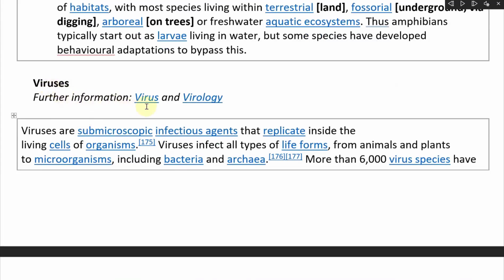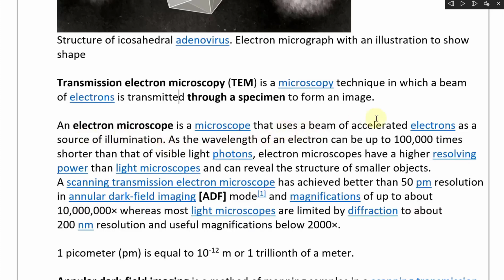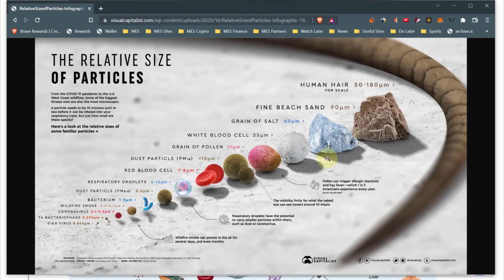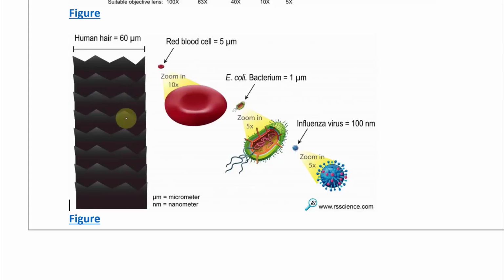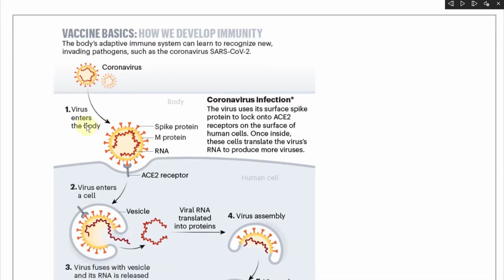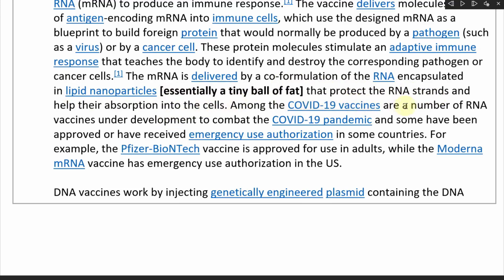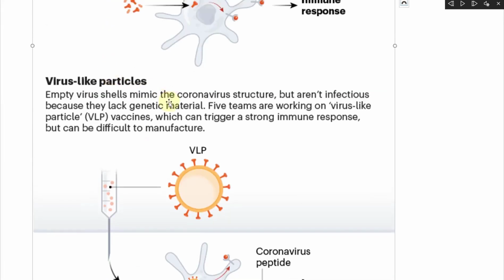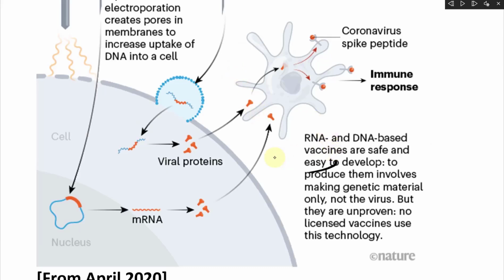Mainstream Overview of Viruses, Virology, and Vaccines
In this video I provide an overview of mainstream virology in terms of the theory of how viruses trigger immunity and the various types of vaccines currently in production as well as future ones being developed. Viruses are submicroscopic (too small to be seen by optical microscope) and semi-alive organisms (essentially a bundle of genetic material inside a ball of lipid / fat / protein) that can somehow replicate inside a host, cause disease, and transmit this to disease other hosts. The theory of acquired immunity involves the body's immune cells recognizing specific parts (antigens) of a pathogen and signaling to T cells or "killer cells" to destroy infected cells.

All vaccines have the same blueprint of generating these antigens in the body for the immune cells to recognize. The conventional types are protein-based vaccines and weakened virus vaccines, while novel types are DNA and mRNA nucleic acid vaccines, such as the ones given emergency approval during COVID-19.

Time stamps:

- Viruses are submicroscopic infectious agents that replicate inside living cells: 0:00
- Electron microscopic image of a bacteriophages infecting bacterial wall: 1:02
- Diagram of tobacco mosaic virus with a coiled RNA helix: 5:54
- Electron micrograph of adenovirus showing icosahedral structural: 7:02
- Diagrams of how a Transmission Electron Microscopic (TEM) works: 11:48
- All images of organisms under a TEM are of dead organisms due to high energy of electrons and heavy metal staining process: 15:48
- Coronavirus virions are smaller than wildfire smoke: 21:10
- Viruses are 10 times bigger than proteins with are 5 times bigger than DNA which are 20 times bigger than atoms: 24:50
- Viruses are important in horizontal gene transfer, and don't possess all characteristics of life: 27:40
- Fecal-oral route for disease transmission: 31:50
- Vaccine basics: How to develop immunity: 35:20
- Vaccine provides acquired immunity to particular infectious disease: 40:30
- DNA vaccines work by injecting genetically engineered plasmid containing DNA encoding the desired antigen: 45:34
- Comparison of conventional vs novel vaccines: 47:37
- Protein-based vaccines don't use genetic material but might require adjuvants: 51:27
- Virus vaccines use weakened viruses: 55:07
- Viral-vector vaccines deliver viral genetic material using a vector such as weakened viruses: 56:53
- Nucleic-acid vaccines inject DNA (using electroporation) or RNA (enclosed in a lipid coat) directly into the cells: 1:00:08
- DNA and RNA vaccines are easy to develop so expect more booster shots! 1:02:54